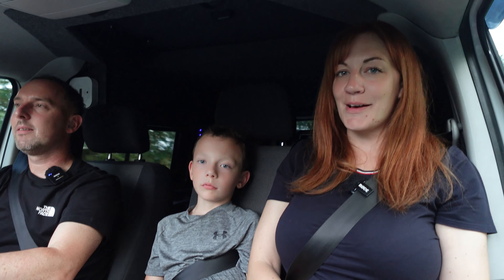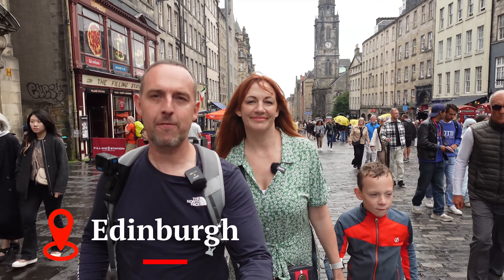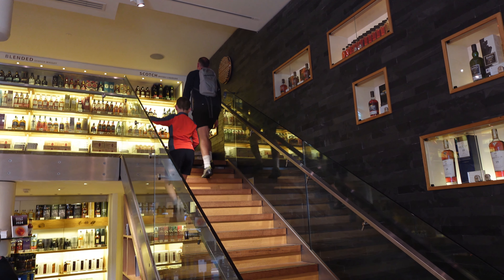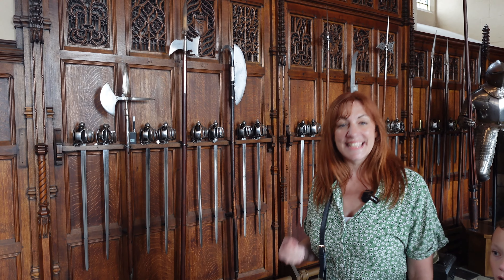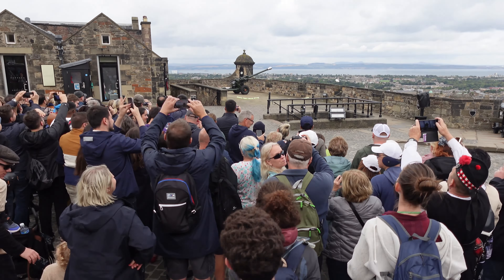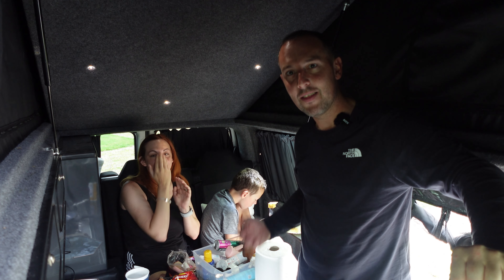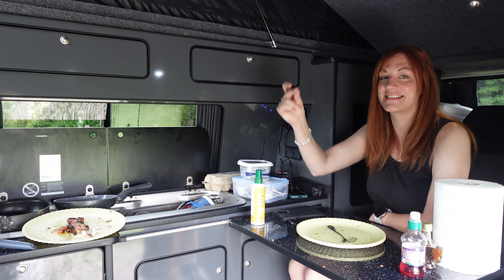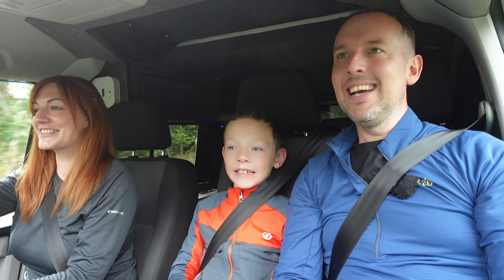Greatest Scottish Road Trip - Scotland itinerary -Things to do - Van Life - Edinburgh Fringe Castle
Campsites Tours
- Coldstream Holiday Park
- Nethercraig Holiday Park